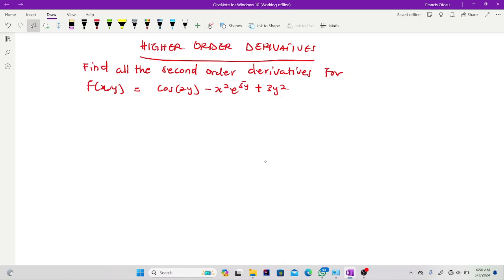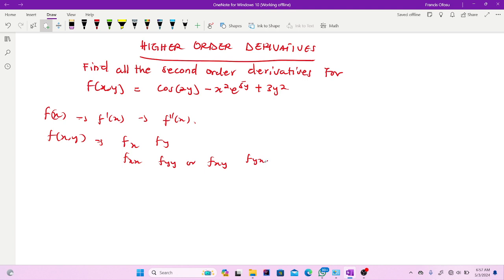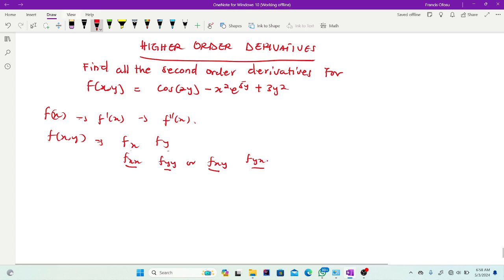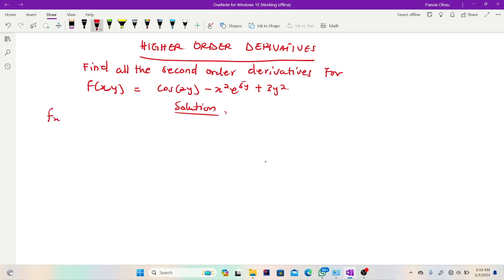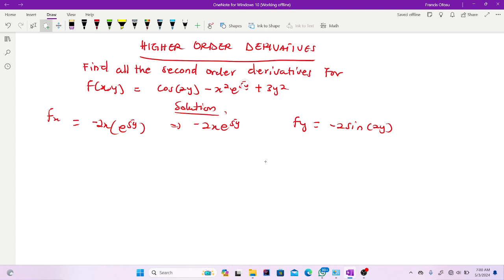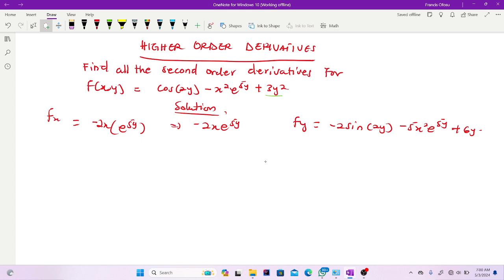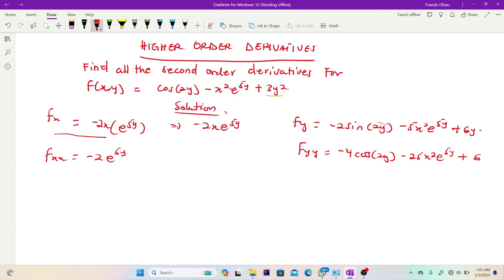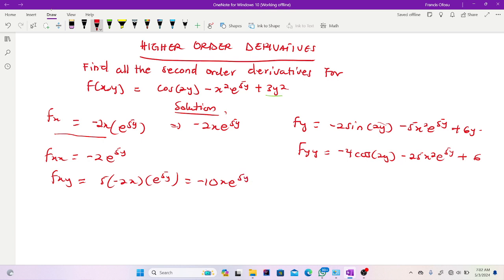Higher derivatives of multivariable functions solved problems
Embark on an advanced exploration of multivariable calculus as we unravel the mysteries of higher derivatives of multivariable functions through solved problems. This tutorial delves deep into the concept of higher derivatives, examining their significance in characterizing curvature and rate of change in multiple dimensions. From understanding the intricacies of mixed partial derivatives to exploring the implications of the Hessian matrix, you'll gain a comprehensive understanding of how to compute and interpret higher derivatives effectively. Whether you're preparing for exams or seeking to apply calculus in real-world scenarios, this guide equips you with the skills to navigate through the complexities of multivariable functions with confidence and precision.

Concepts Covered:
- Introduction to higher derivatives and their importance in multivariable calculus.
- Explanation of mixed partial derivatives and their role in characterizing function curvature.
- Interpretation of the Hessian matrix and its significance in identifying critical points and classifying extrema.
- Application of higher derivatives in optimization problems and curve sketching.
- Real-world examples demonstrating the practical implications of computing higher derivatives in fields such as finance, engineering, and data science.
- Tips and strategies for effectively computing and interpreting higher derivatives to solve complex problems.

Join us on a journey through the realm of multivariable calculus, where every derivative unveils a deeper layer of understanding and every problem solved brings us closer to mastery.